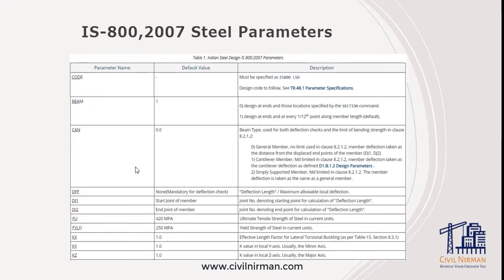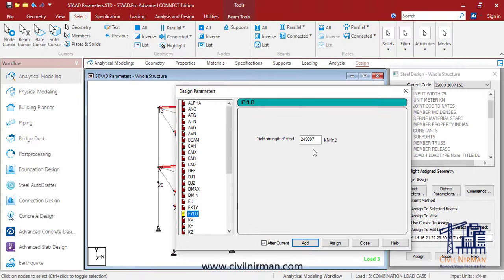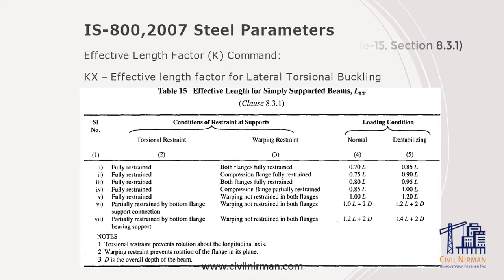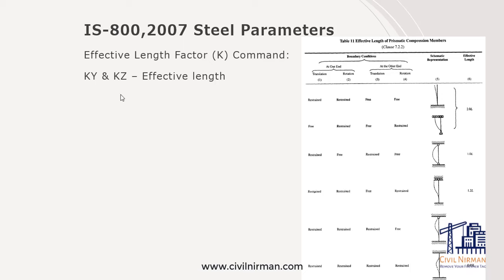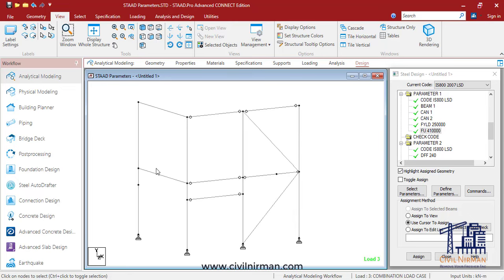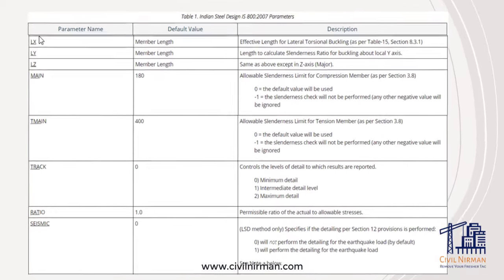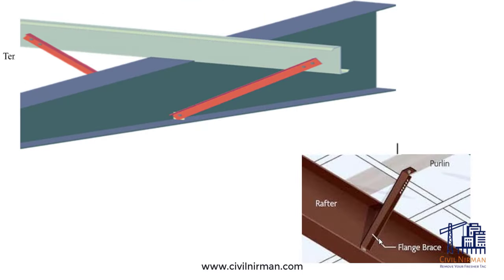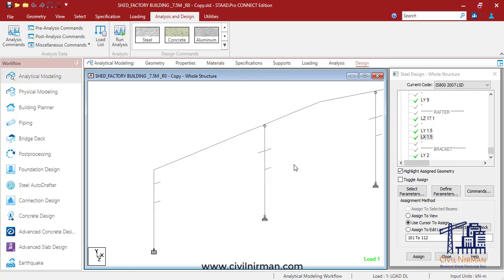Steel Design Parameters in STAAD As per IS 800:2007 Part 2 | Strength Parameters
Put you must include the following in your video description ( copy & paste)

Video :    • Educational music no copyright | Educ...